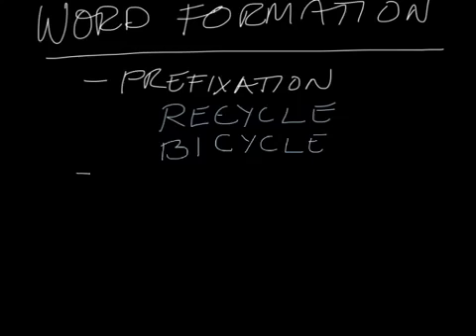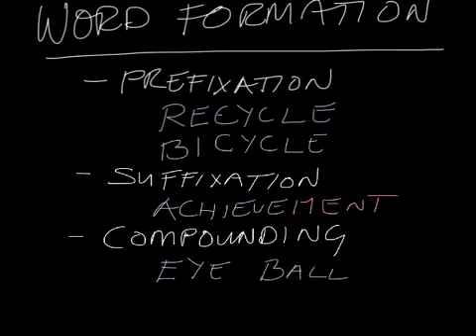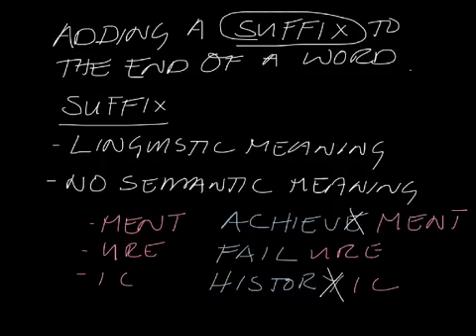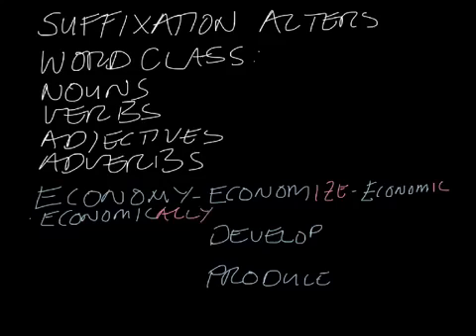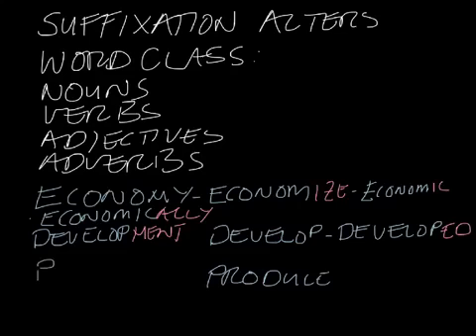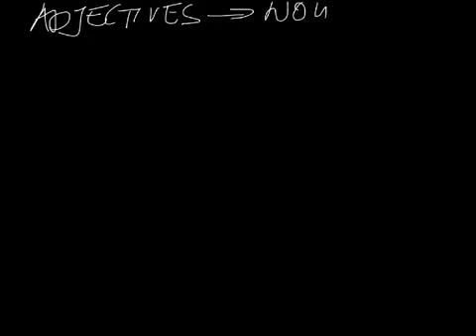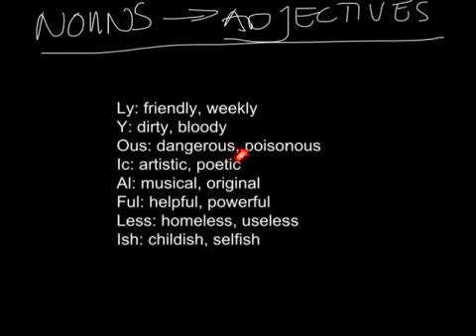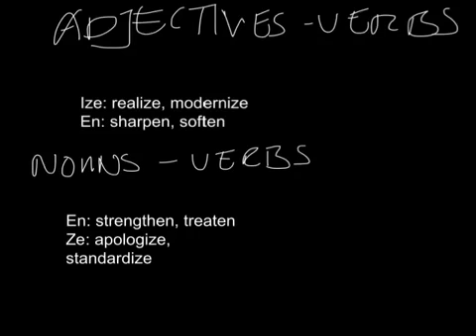Word Formation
Word formation - eng06